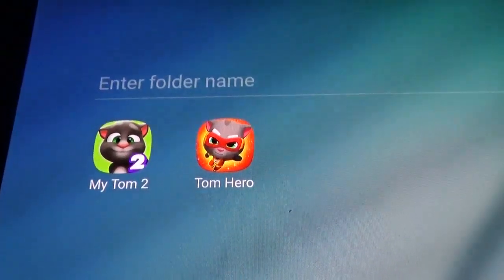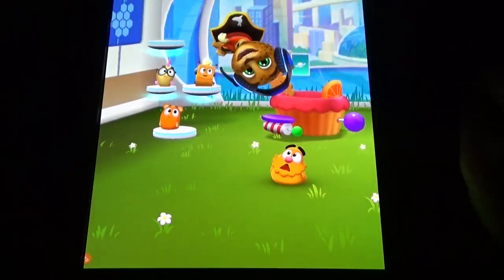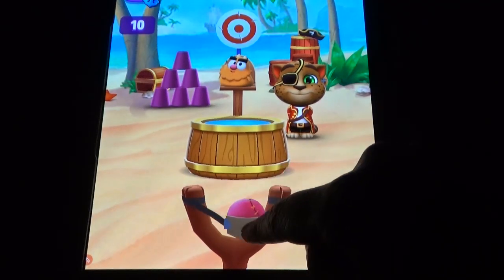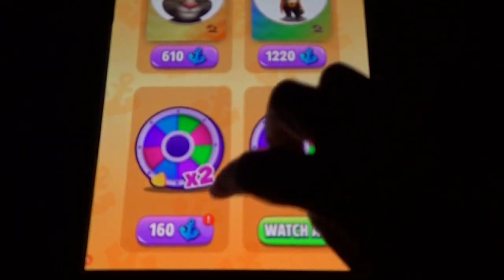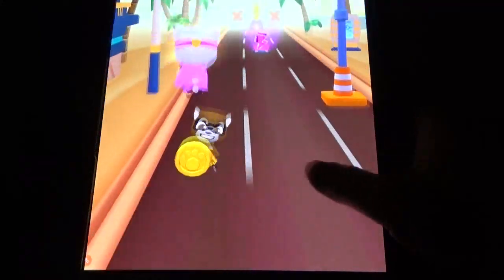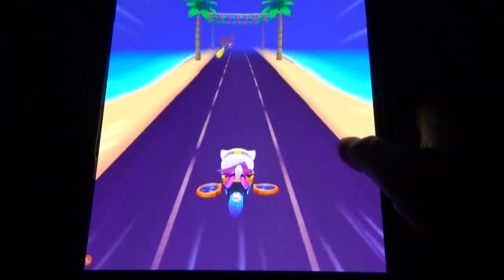My Tom 2(Pirate Event) Vs Tom Hero Dash(Special Vehicles)